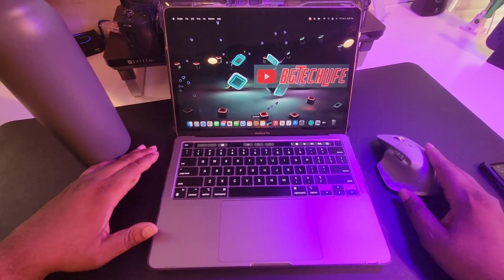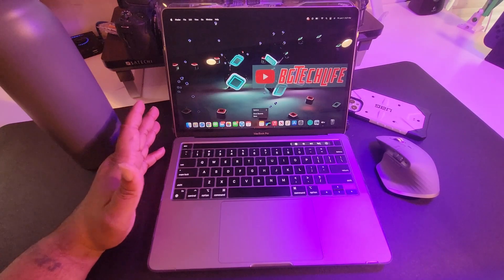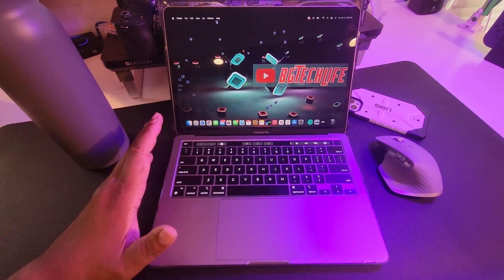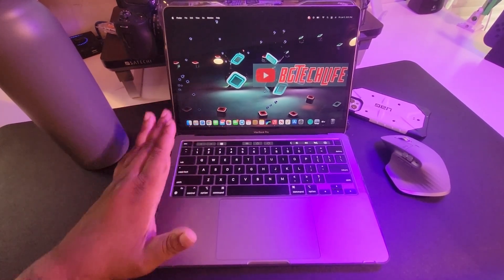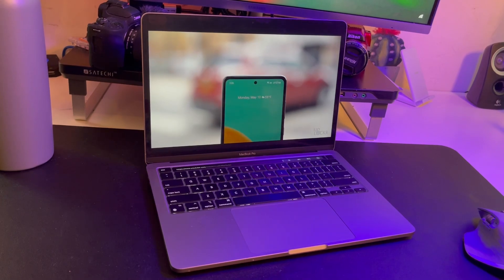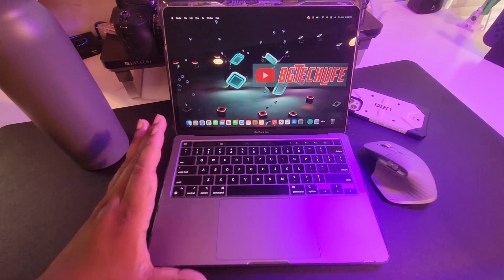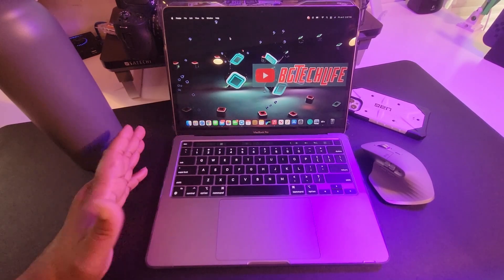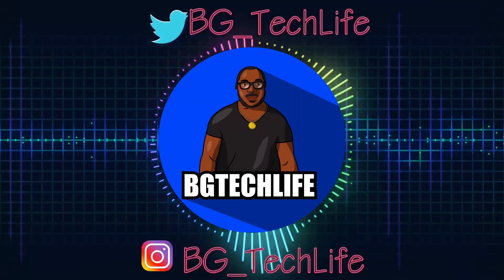2020 MacBook Pro (M1) | Long Term Review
Sharing my experiences with the 2020 MacBook Pro.

Product Link: